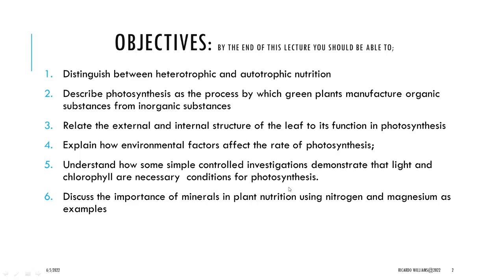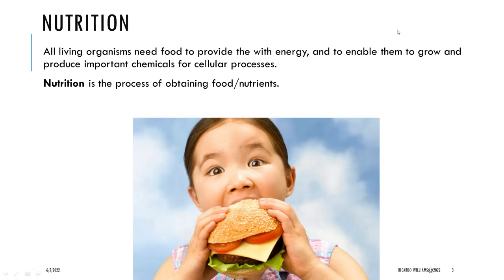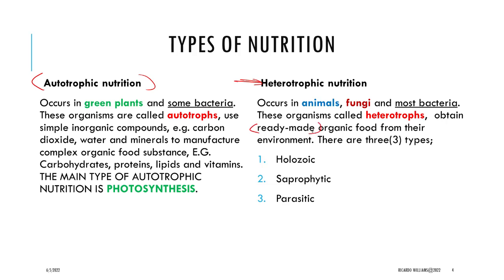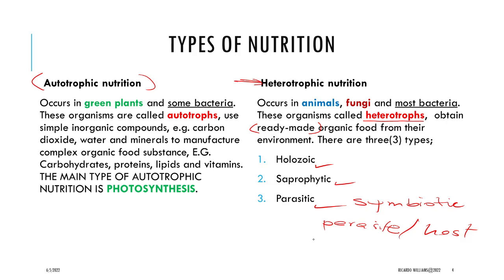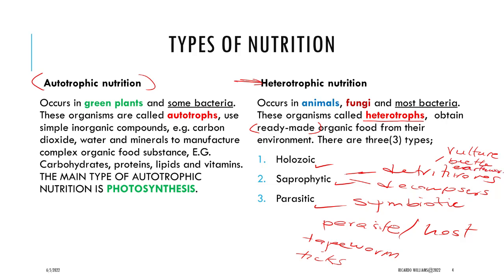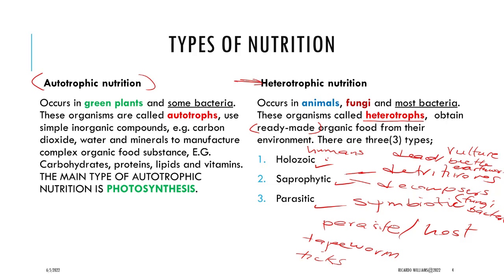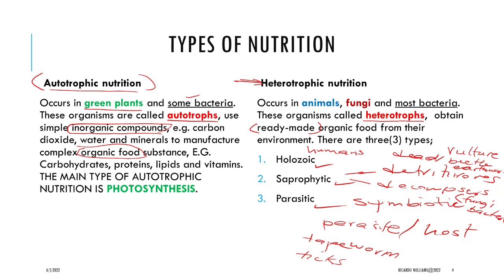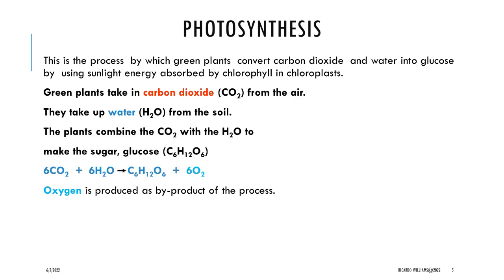Autotrophic Nutrition (Photosynthesis) Part 1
General Introduction to Nutrition, the types of nutrition and why it is important. I will start to outline the process of Autotrophic Nutrition (Photosynthesis) towards the end.